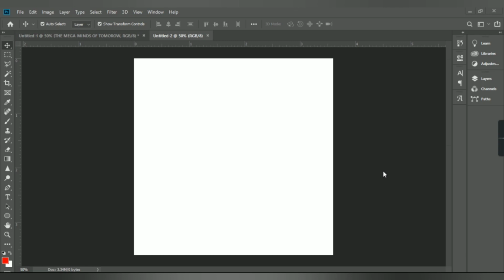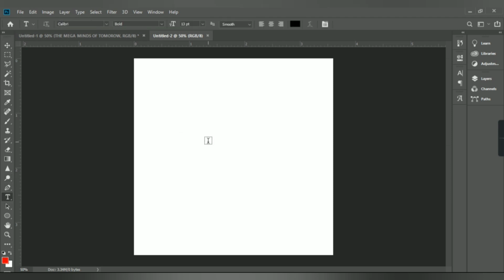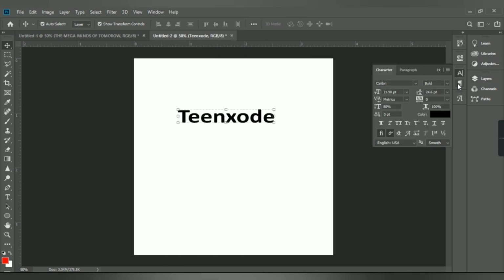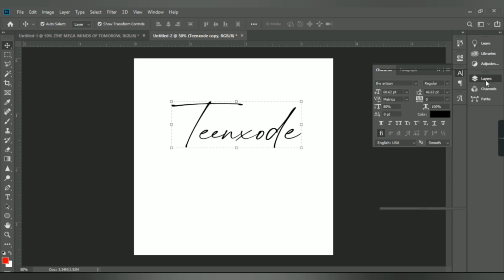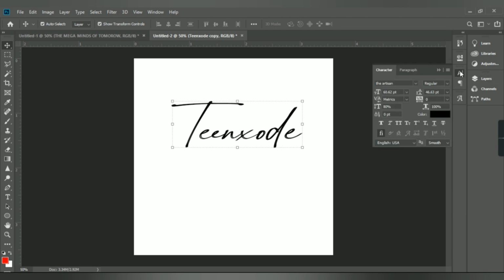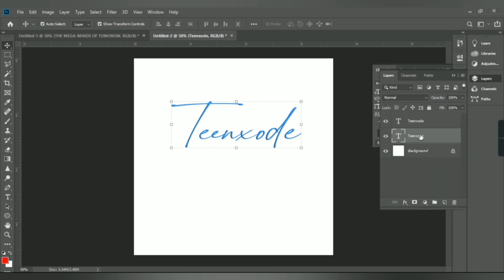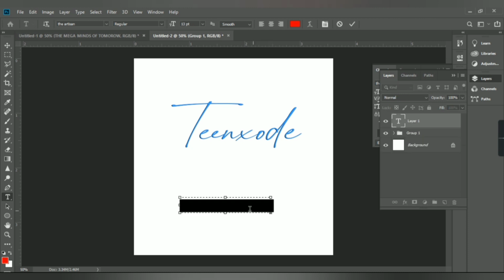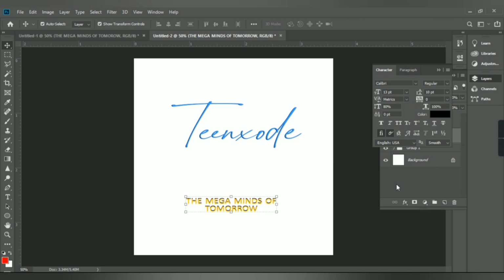Character Customization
Welcome back to our virtual classroom.

In this tutorial, we shall take a quick look at how to customize character (text) in Photoshop.

Remember, constant practice makes perfect. See you in the vid.